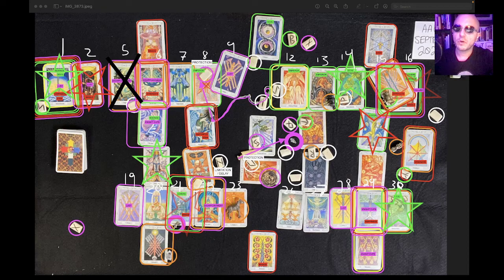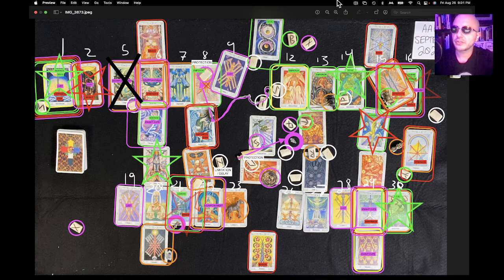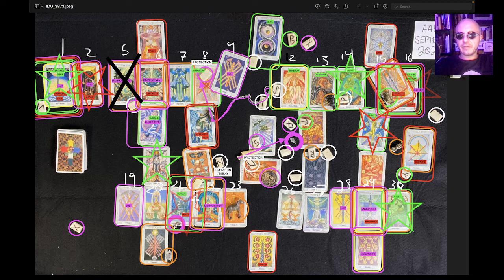AAPL (Apple Inc.) September 2022 Psychic Predictions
In our video’s we’ll walk you through:
- S&P 500
- Hourly Behavior
- Live Predictions